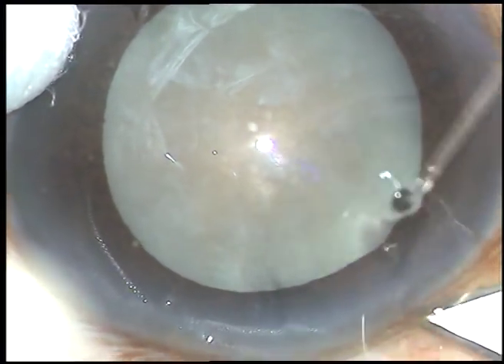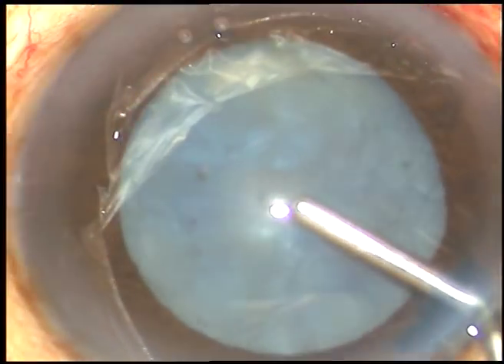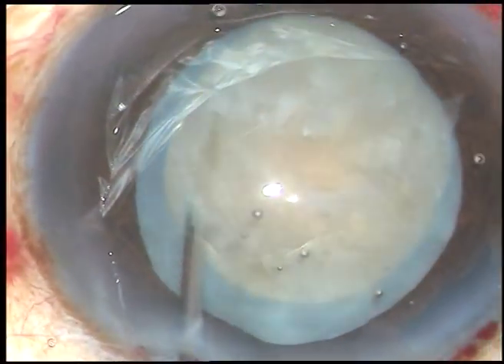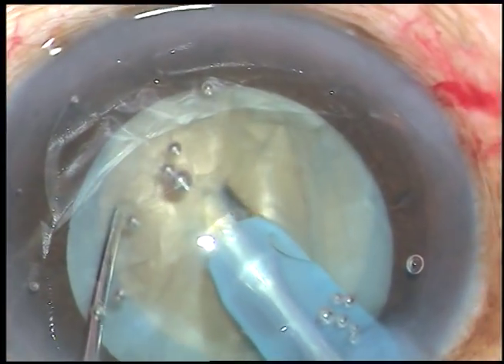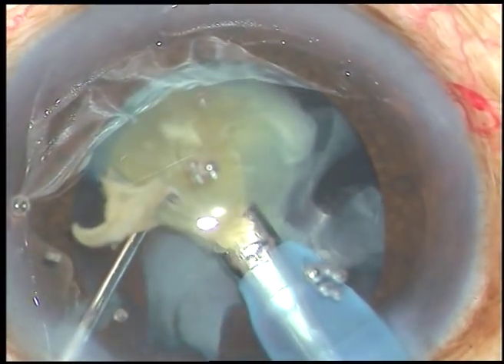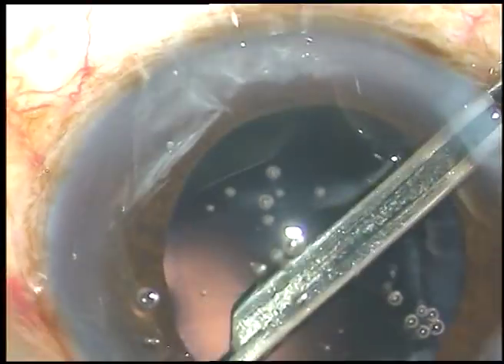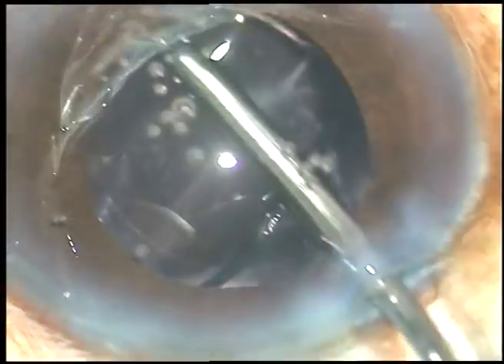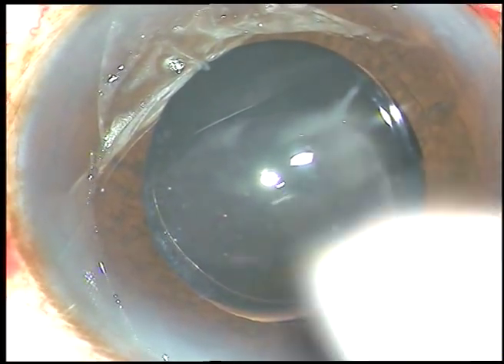Unedited surgery of a White Hard (NS Gr IV) Cataract - P Mohanta, 6th April, 2018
In this video Rhexis and Submarine chop have been demonstrated.